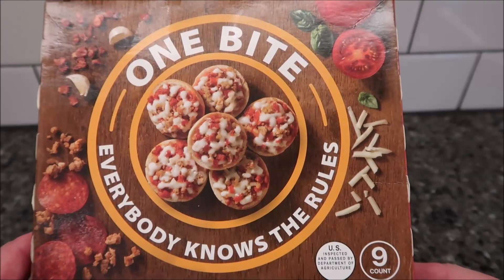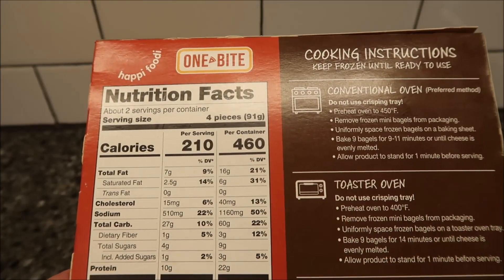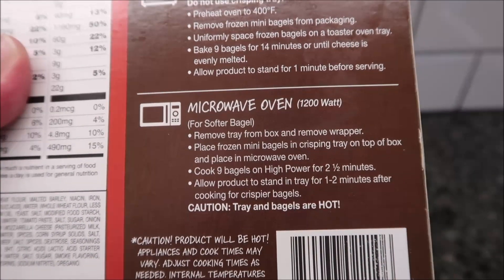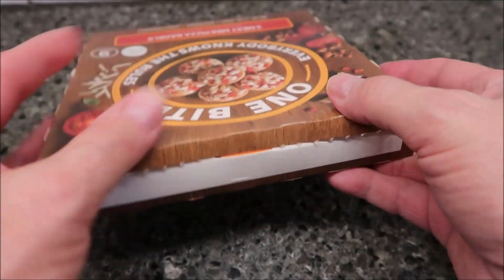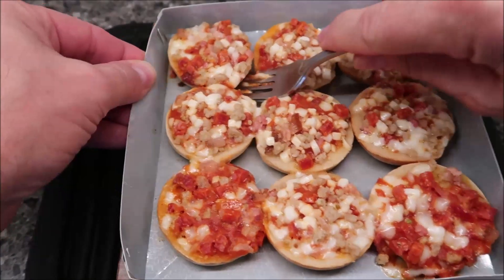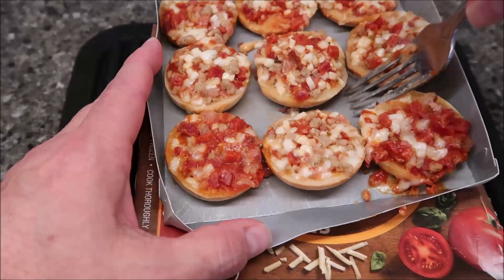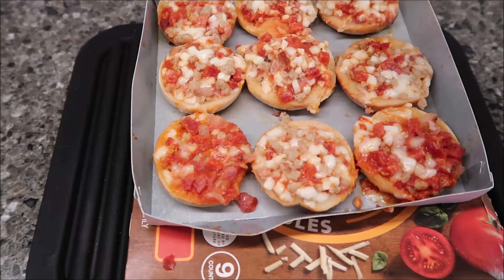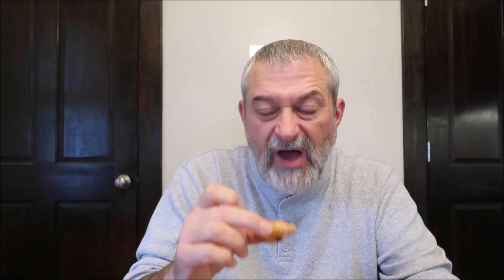One Bite: 3 Meat Mini Pizza Bagels Review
This is a taste test/review of the One Bite 3 Meat Mini Pizza Bagels. They were $3.49 at Kroger.